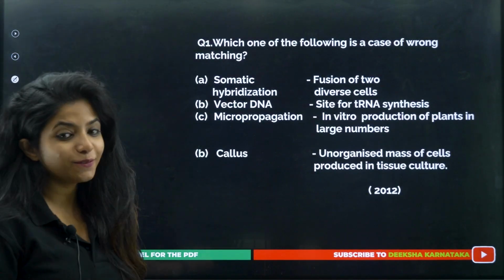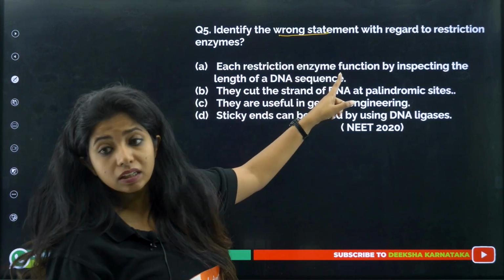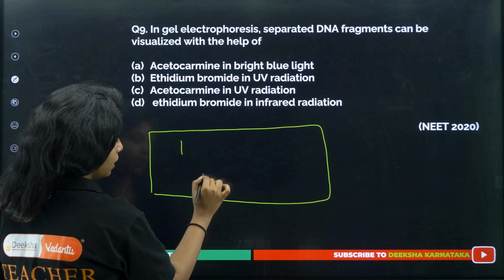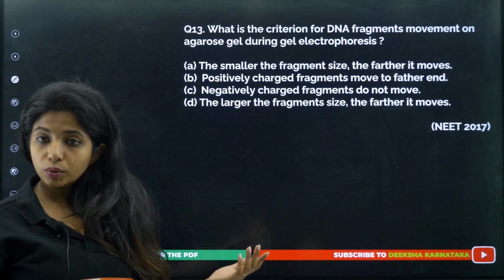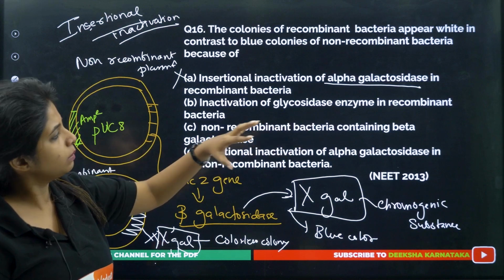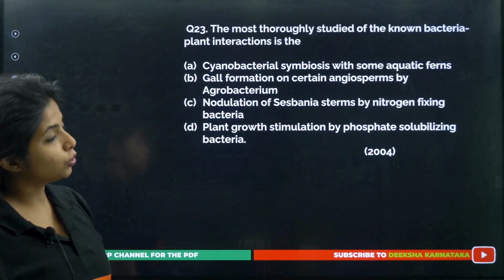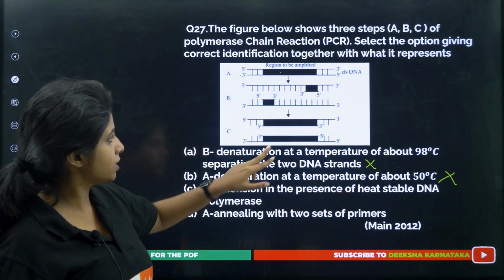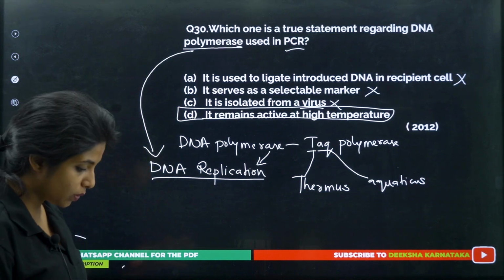NEET 2025 Biology Weekly Test Series | Mock Test 9 Solution